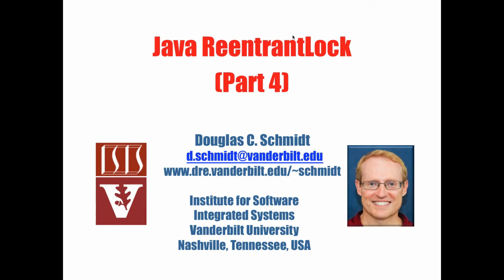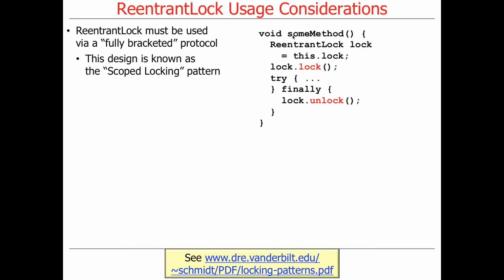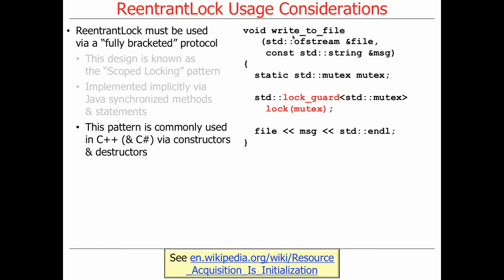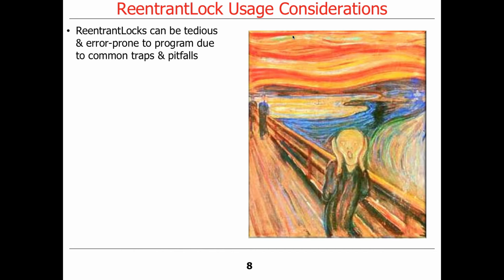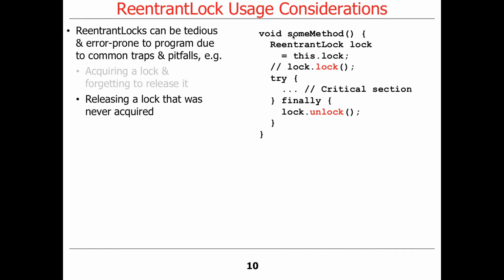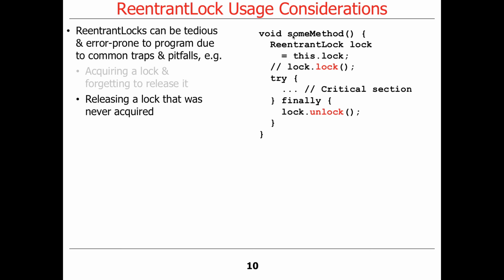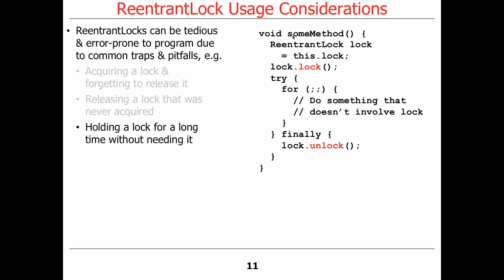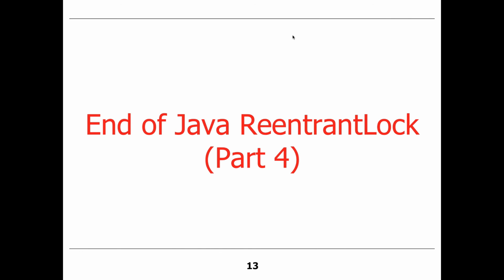Java ReentrantLock (Part 4)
This video describes the usage conditions for applying Java ReentrantLocks in concurrent programs.